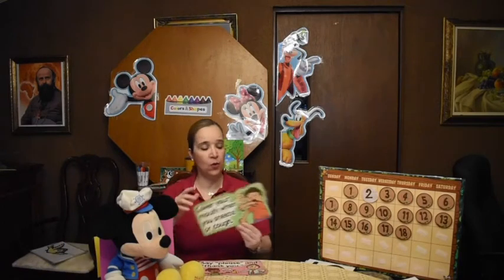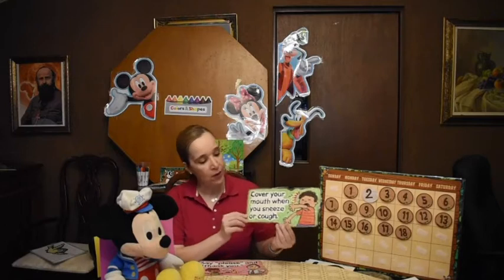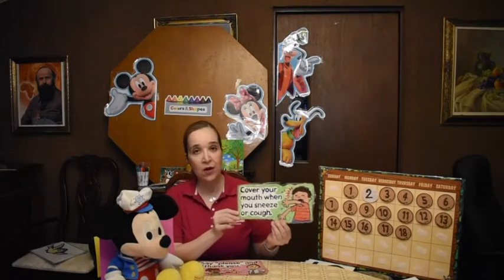Pre-KB 17/06/2020 Parte 2 de 2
Empezaremos nuestra clase de inglés viendo las figuras geométricas